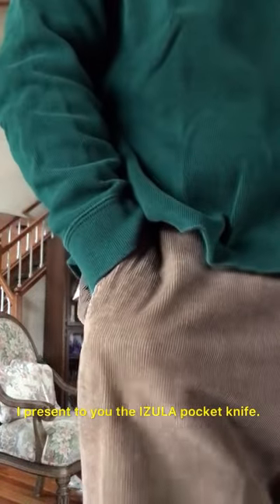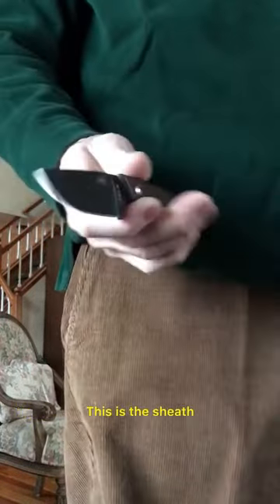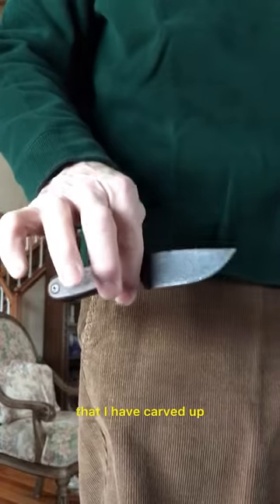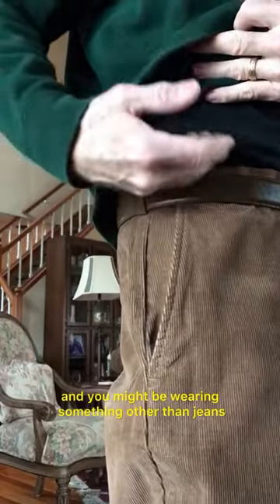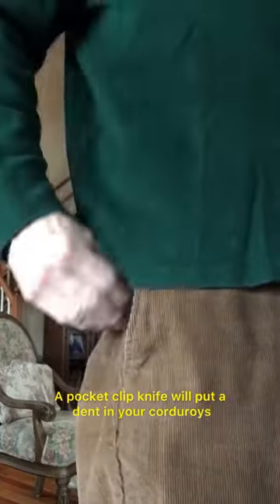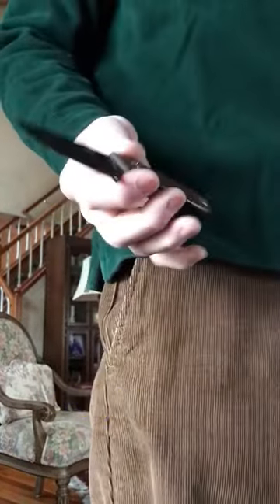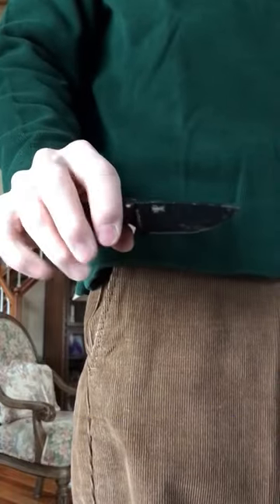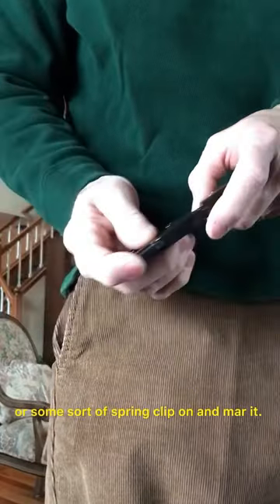ESEE IZULA "Pocket" Knife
Here is a link to the video detailing the knife and sheaths.

Why You Need an ESEE IZULA.

This Izula is my custom-handled version with the handle scales from a HEST knife with cash and Advil in the handle.￼

Like I always say, do not be afraid to modify these and make them your own. If there’s something you want to change, then go for it… Change it!